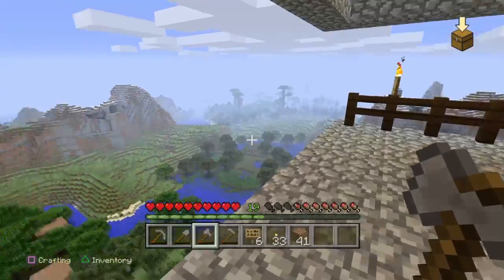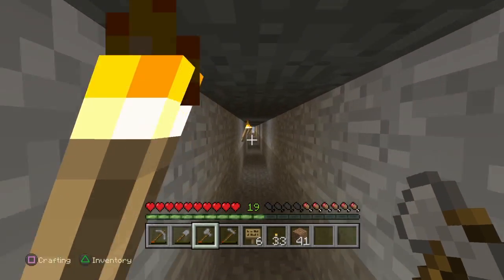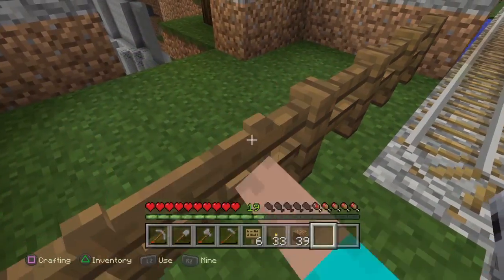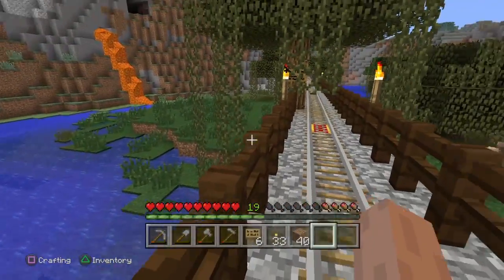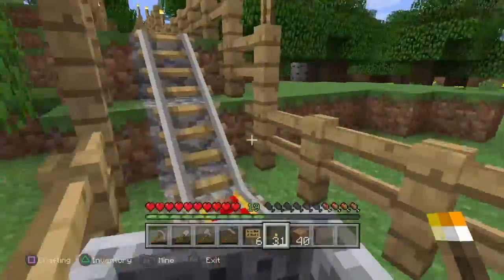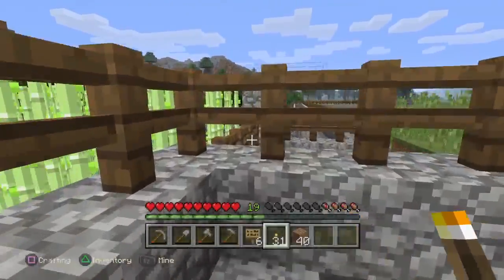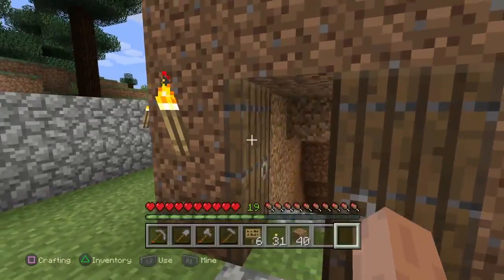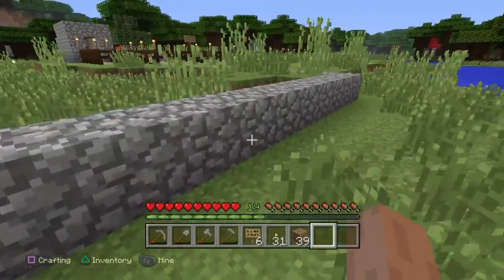Minecraft (PS4) - Survival Mode Grand Tour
And now for something completely different! Yes folks, we're in Minecraft

Firstly, the apologies - this is on my PS4 so we have the old 15 minute maximum recording length (so lots of edits!) and the microphone is really bad so apologies for the less than brilliant audio - all issues I'm working on resolving.

So join me for a grand tour of my Minecraft survival world! We have watch towers, mansion houses, farms and a huge minecart rail system complete with tunnels, bridges, cuttings and anti-monster defences - and I'm hopgint o start a full tutorial series showing you how it was done